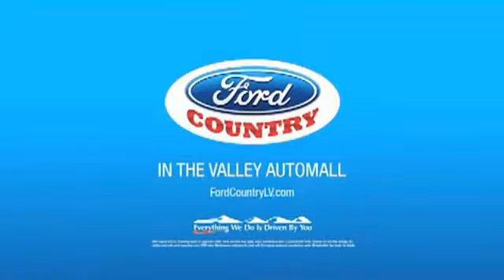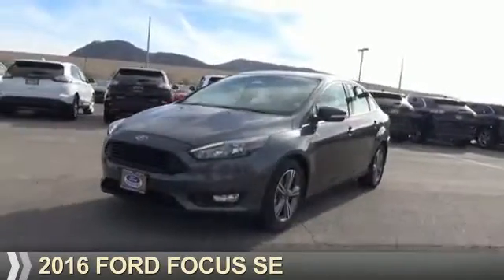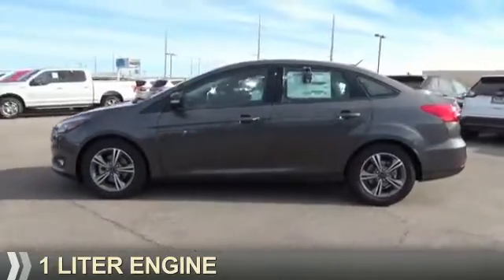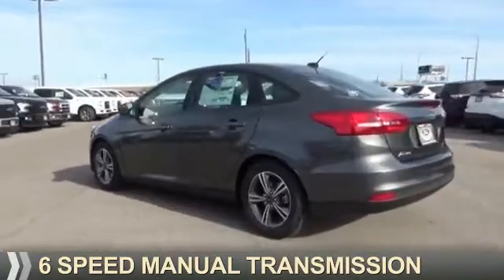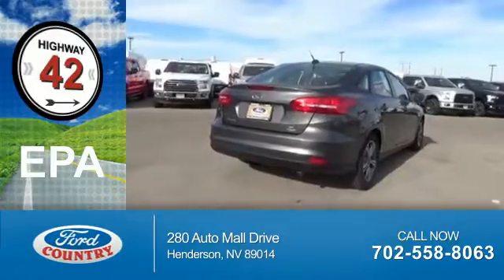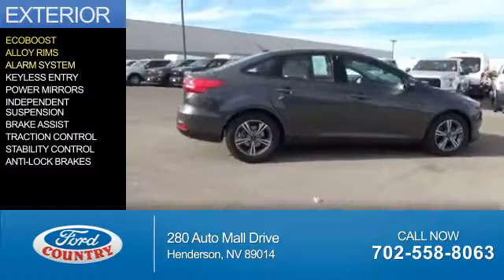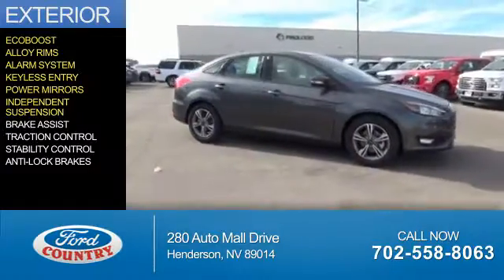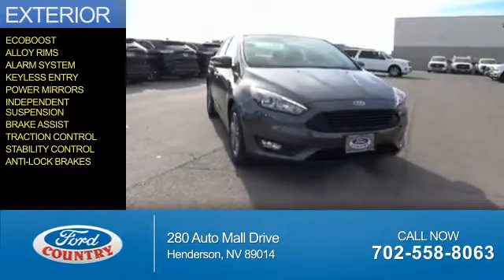2016 Ford Focus 55611 - Henderson NV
Year: 2016
Make: Ford
Model: Focus
Trim: SE
Engine: 1.0 liter 3 Cylindercylinder FWD
Transmission: 6-Speed Manual
Color:
Mileage: 0
Address:
VIN:1FADP3FE7GL399280